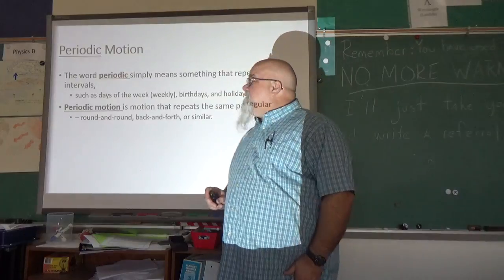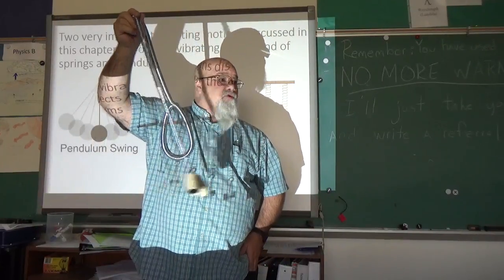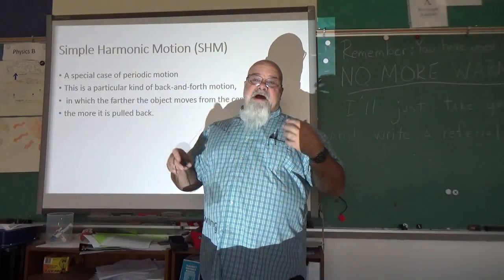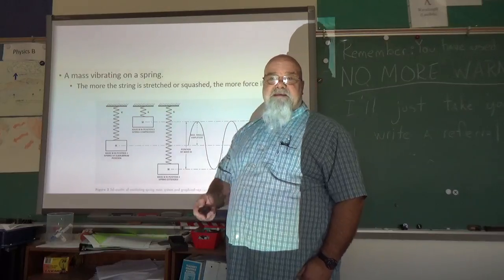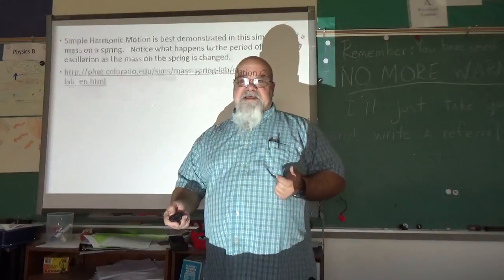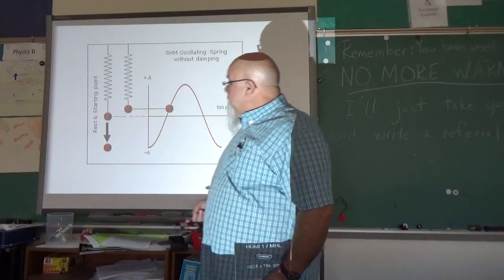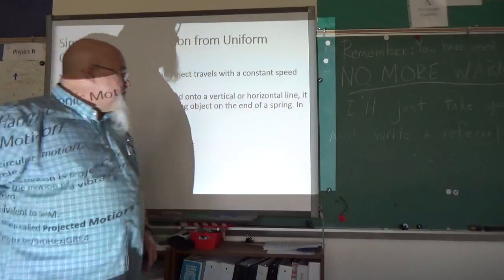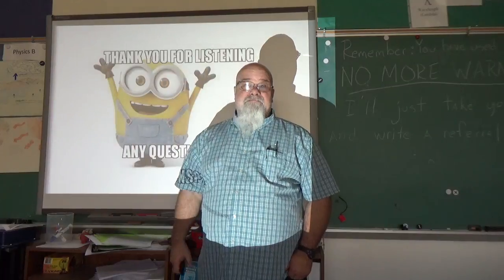SHM Lecture 4Apr18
Class lecture on Simple Harmonic Motion